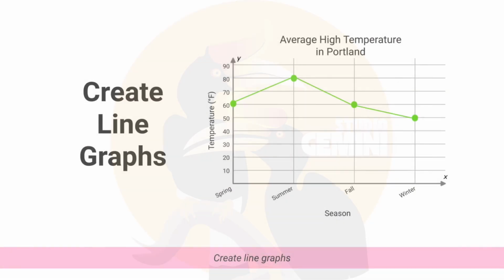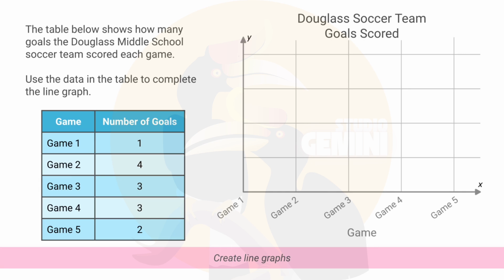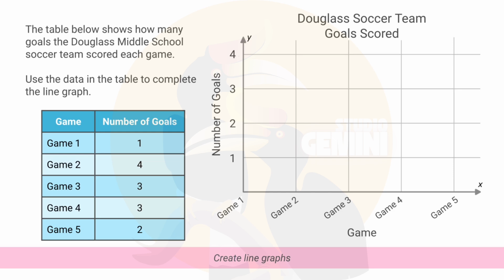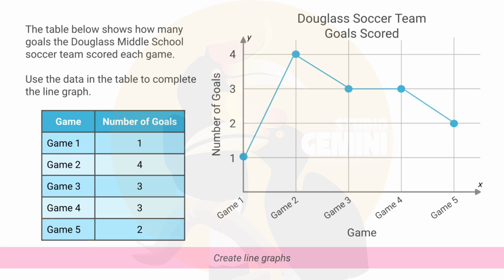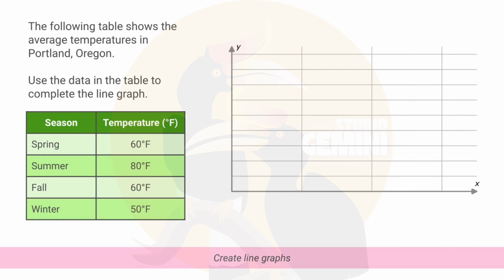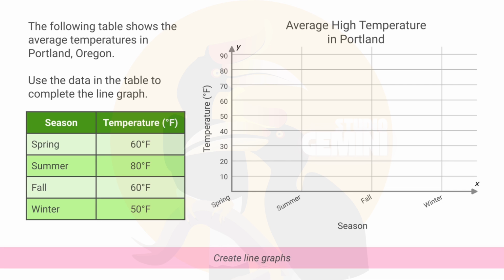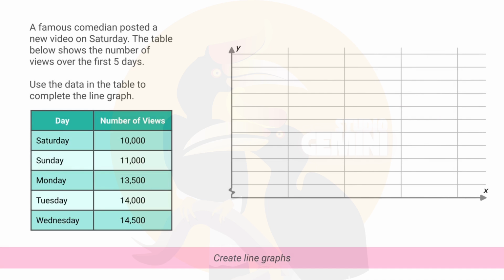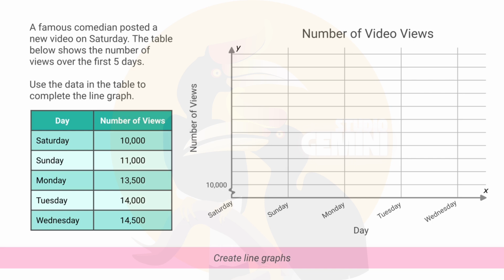Create line graphs